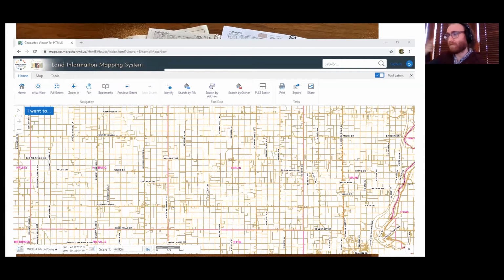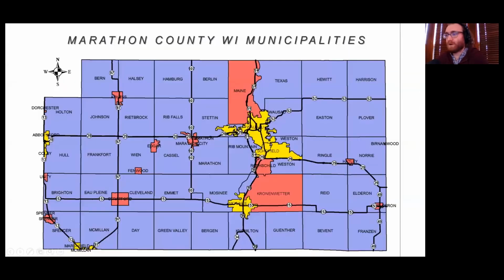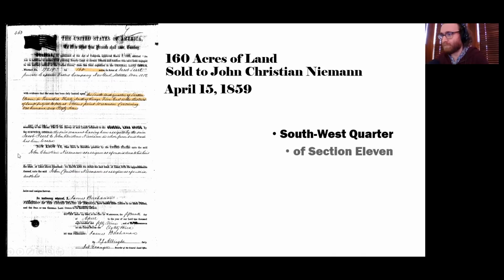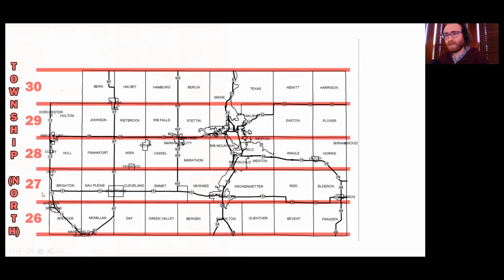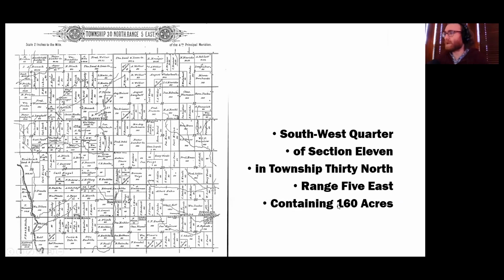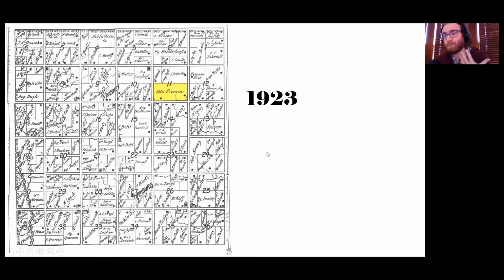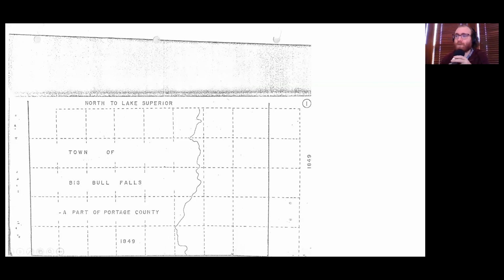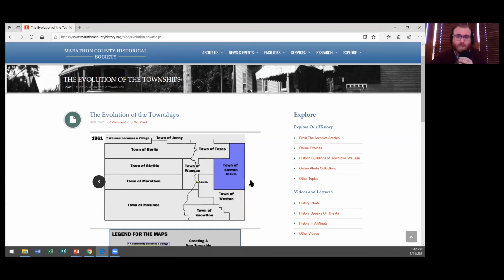History Chats | The Plat Map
Join us for this mid-day discussion on an interesting story from the history of Marathon County. On this live broadcast from March 10th, 2021, we delved further into "March Mapness," to look at the Plat Map/Book. Ben Clark explained what plat maps are used for, how to navigate them, and pulled out a few interesting stories from them.

History Chats are presented by MCHS, in cooperation with our friends at the Marathon County Public Library.

These programs are funded with the generous corporate sponsorship of Janke Book Store, and through the support of our wonderful members.